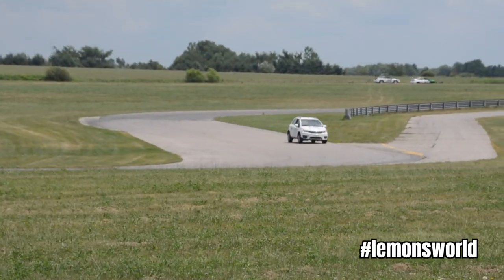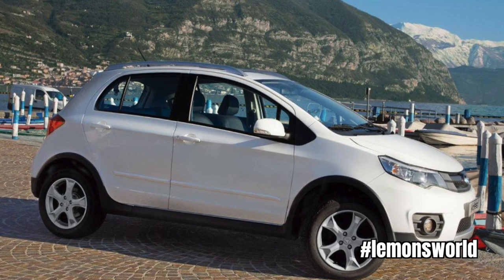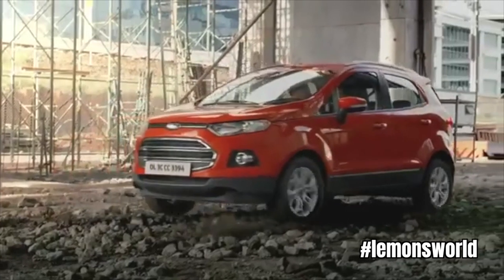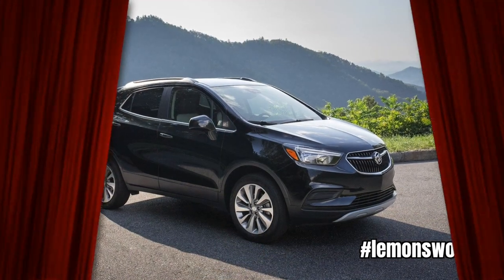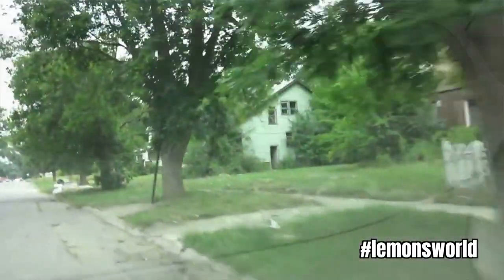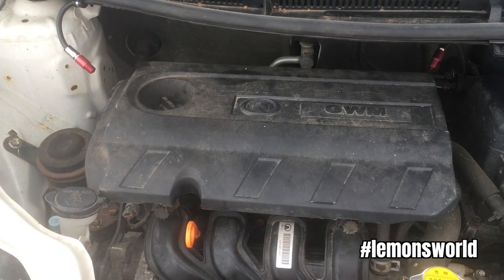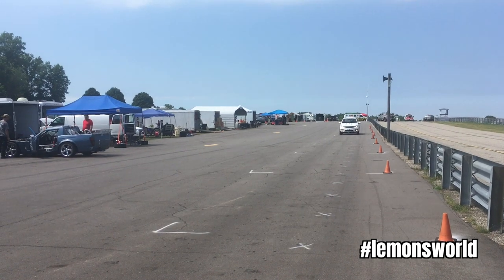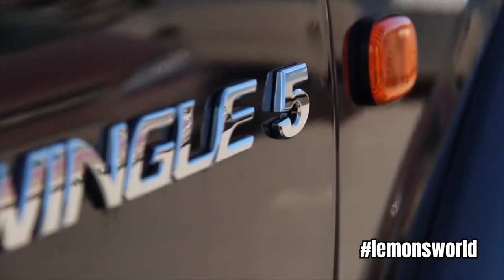lemonsworld 72-Mystery Chinese Race Car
After a decade plus of racing, there aren't many cars we haven't seen in Lemons. And fewer still that we haven't seen ANYWHERE. What is it? How did it get here? How do you pronounce it?